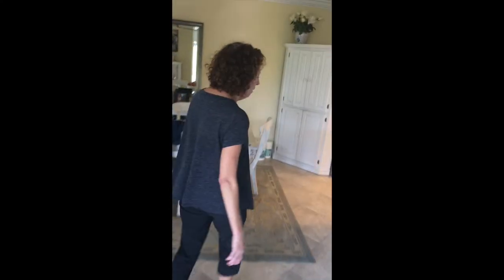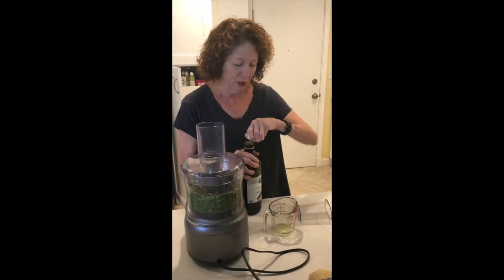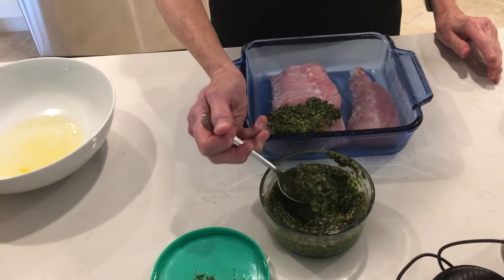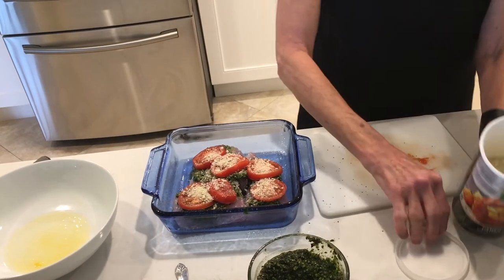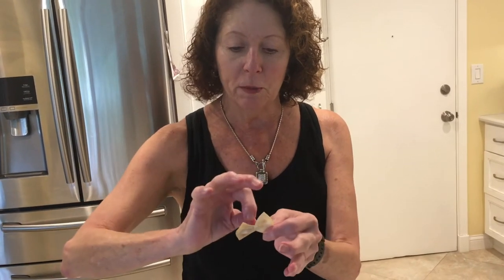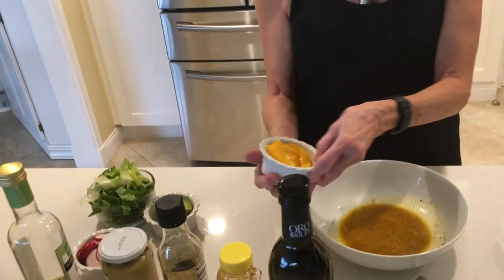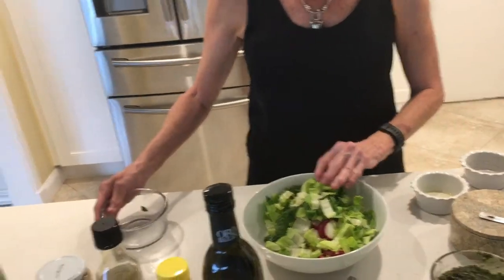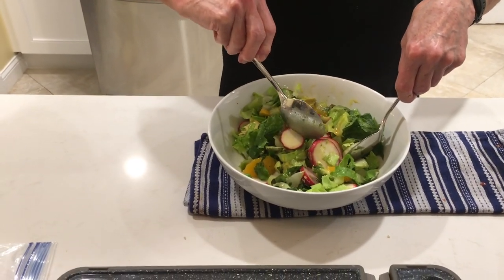Golden TileFish NEW